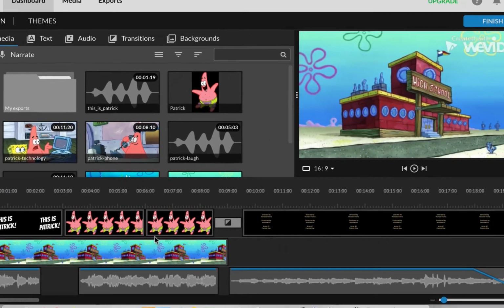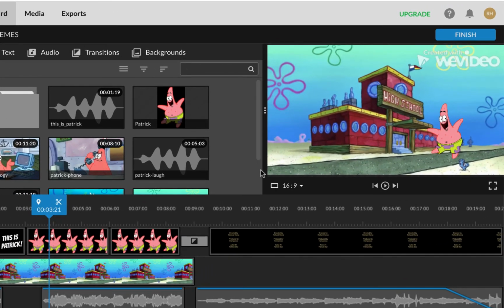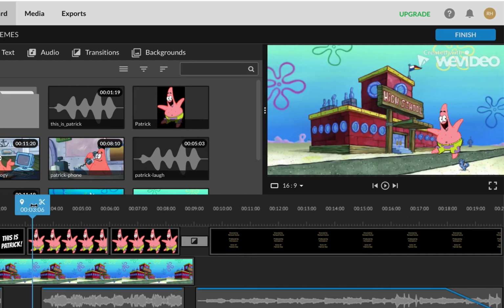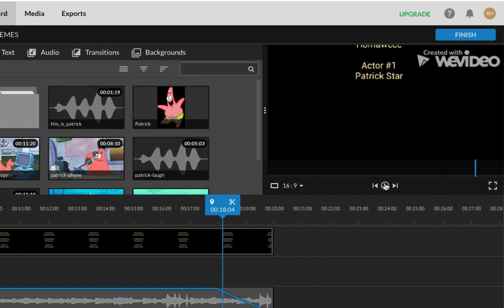8 Digital WeVideo Samples (Patrick)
Finished samples of the 2 Patrick-themed WeVideo movies and explanation
of movie elements that will be used.